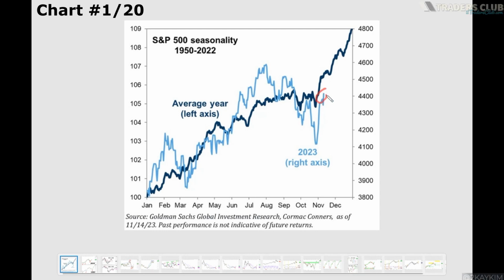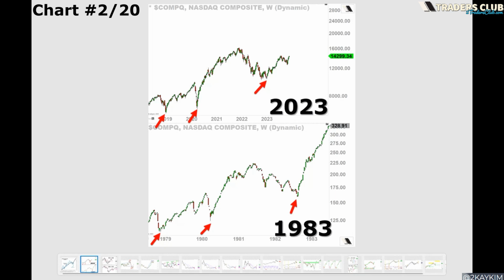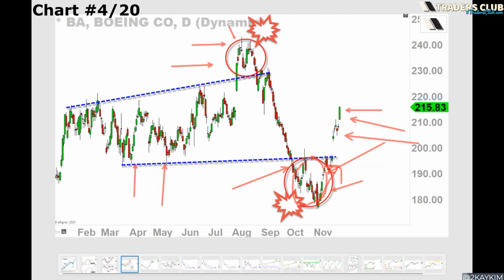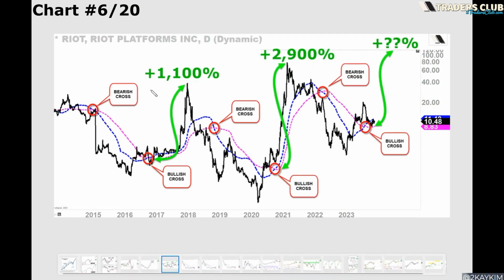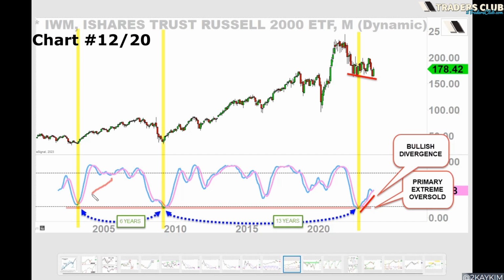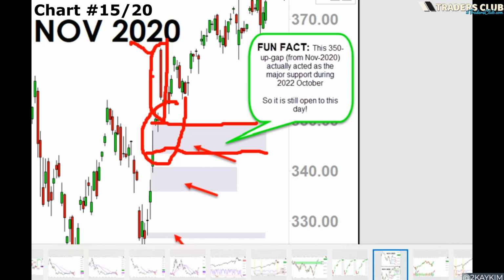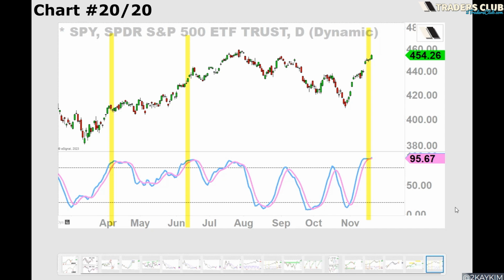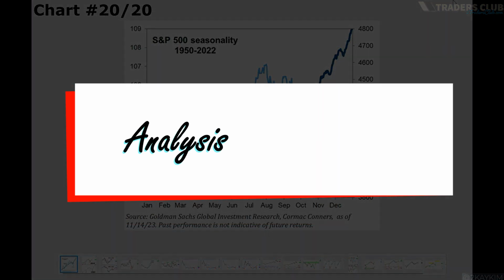These 20 charts will SURPRISE you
These 20 compelling stock-charts with my dramatic commentaries will shock you!

VIDEO CHAPTERS
0:00 Seasonality (S&P 500)
0:53 1983 Analog (S&P 500)
2:50 2010 Analog (S&P 500)
4:16 Boeing (BA)
5:36 Nvidia (NVDA)
6:01 Riot (RIOT)
8:56 Coinbase (COIN)
8:59 Ethereum (ETHE)
9:01 Bitcoin Strategy (BITO)
9:03 Bitcoin Trust (GBTC)
9:14 Russell 2000 (IWM)
10:12 Russell 2000 (IWM)
11:02 NASDAQ 100 (QQQ)
12:04 SPY/QQQ/SMH
12:25 Nov-2020 Analog (SPY)
13:37 Weekly Volume (SPY)
14:23 Oversold Cross (SPY)
14:46 Bullish Cross (SPY)
15:31 Target For SPY
15:43 Daily Oscillator (SPY)